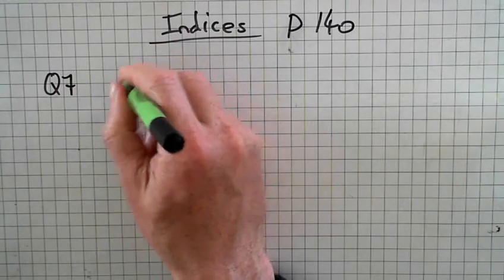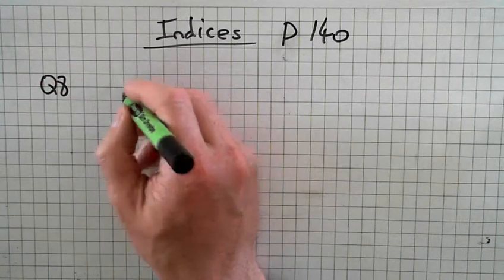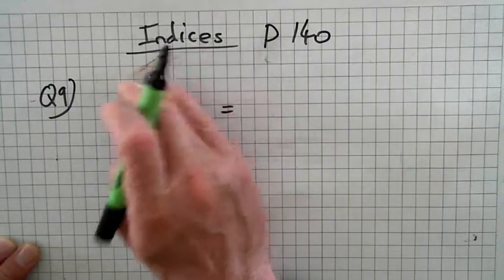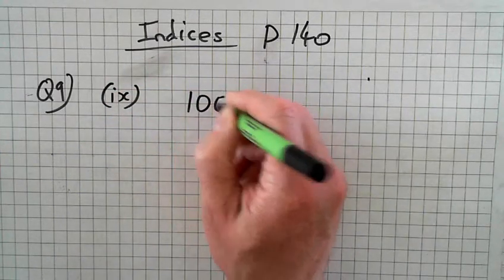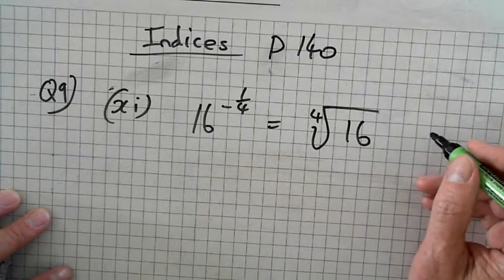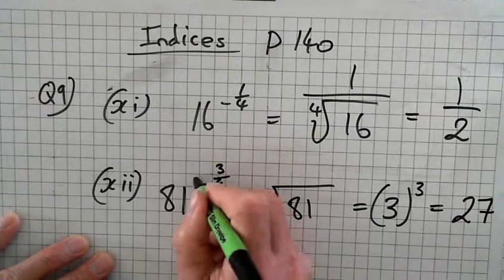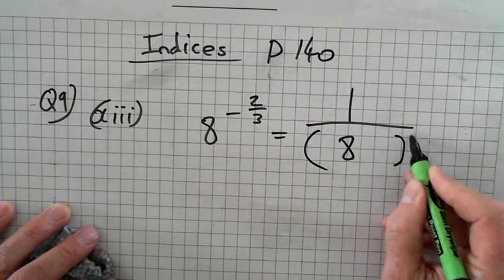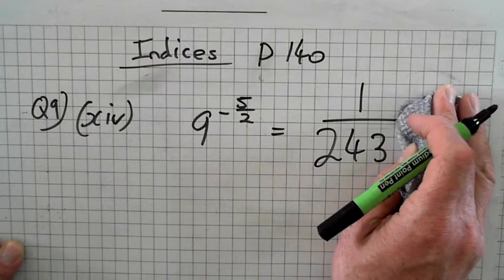Indices P 140 e